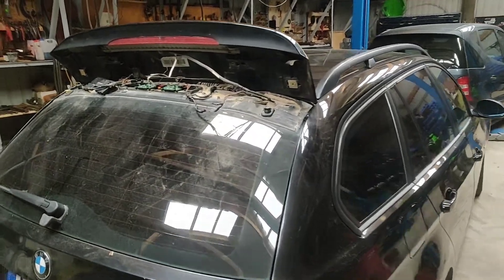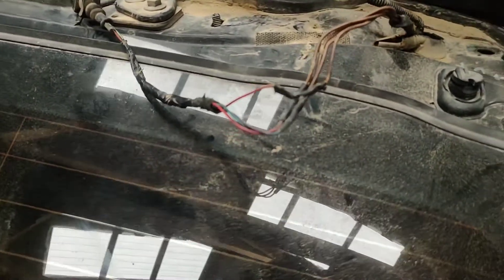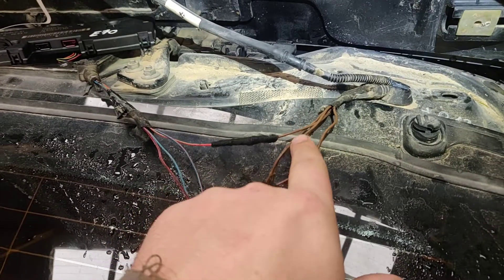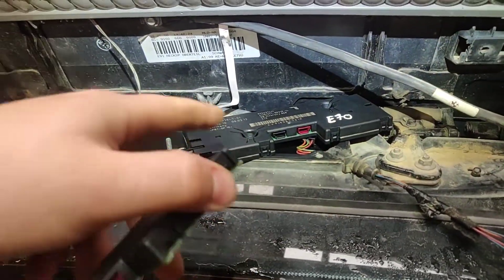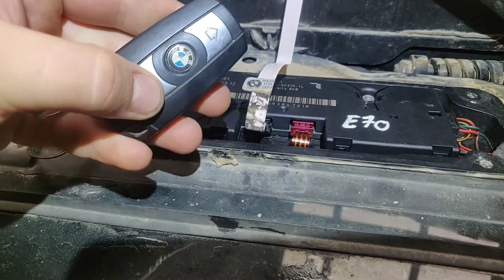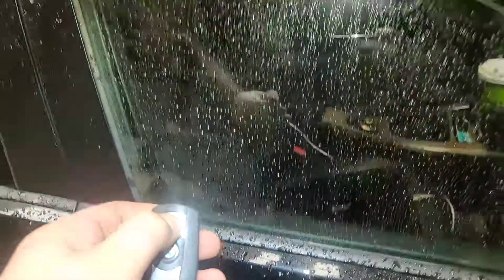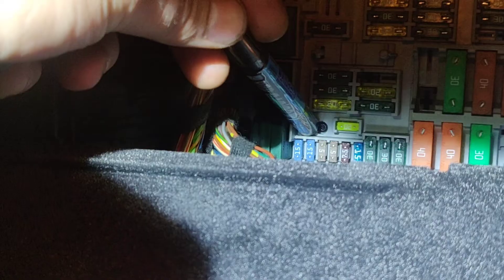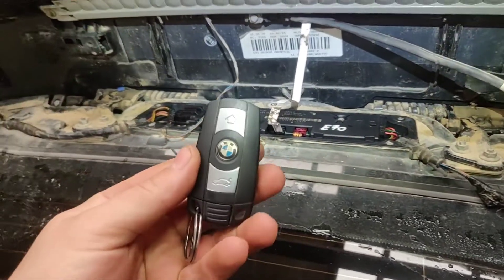BMW central locking problem diversity module fix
How to check and change central locking diversity module!